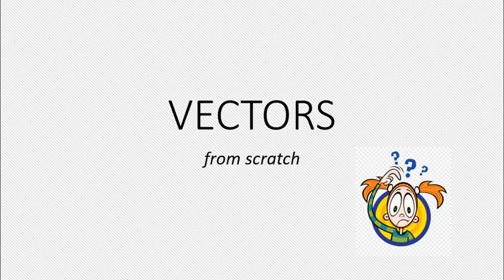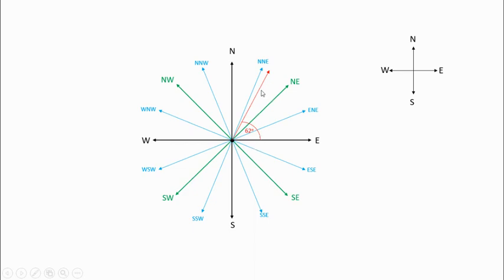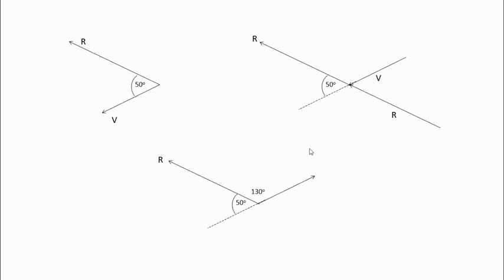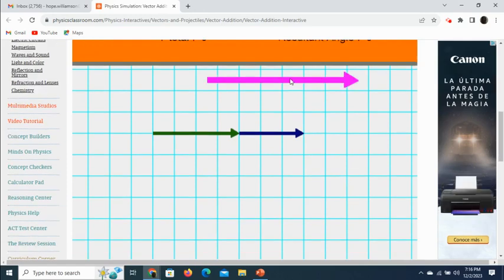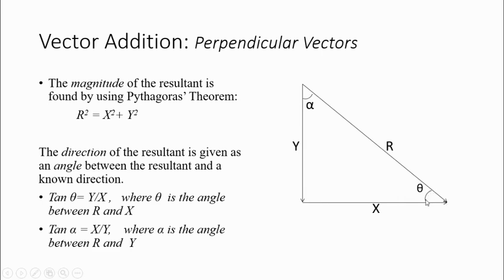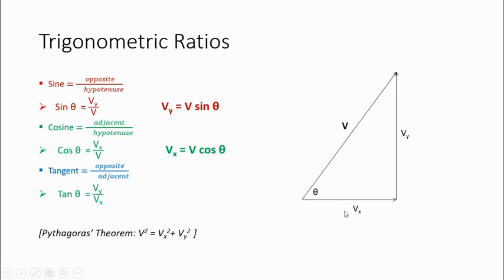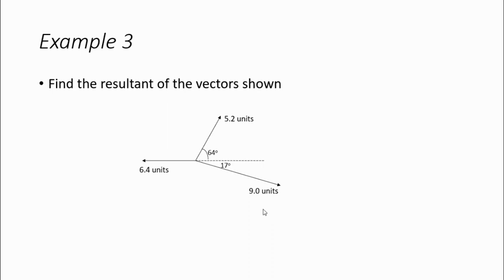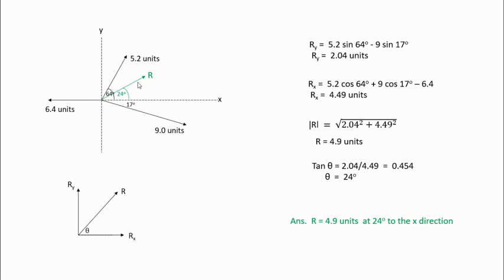Vectors - from basics to resultant by calculation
A basic introduction to vector quantities and detailed explanation of how to calculate the resultant of two or more coplanar vectors.
"Not everything in Physics is rocket science"